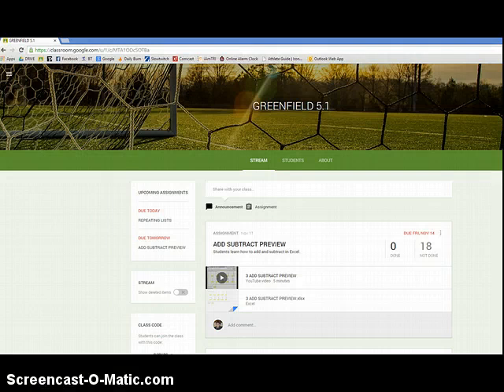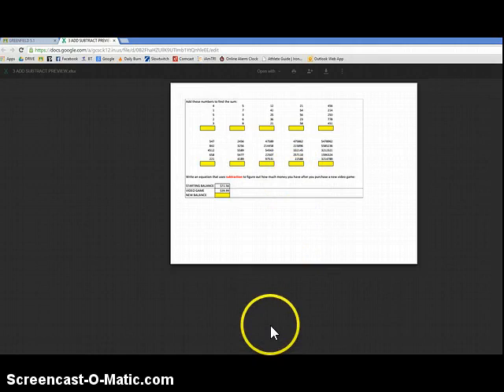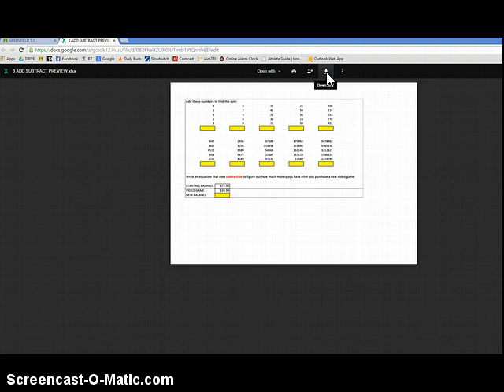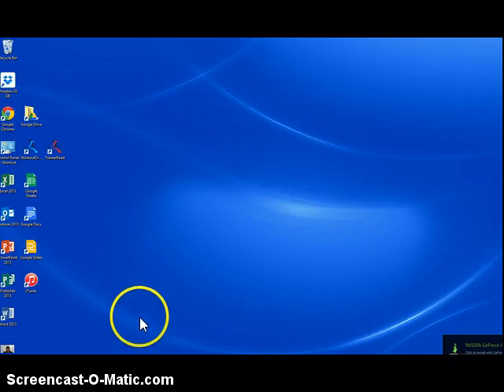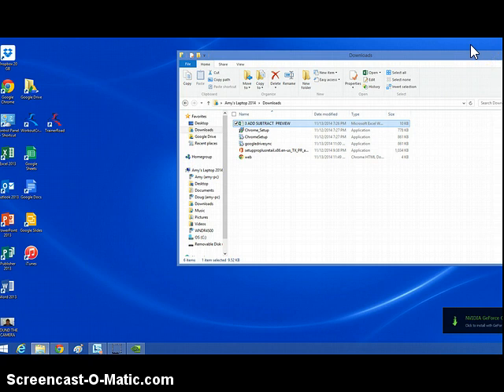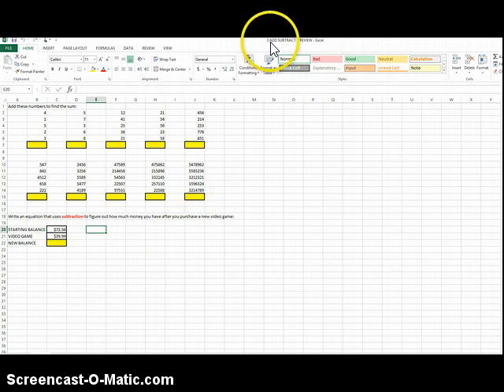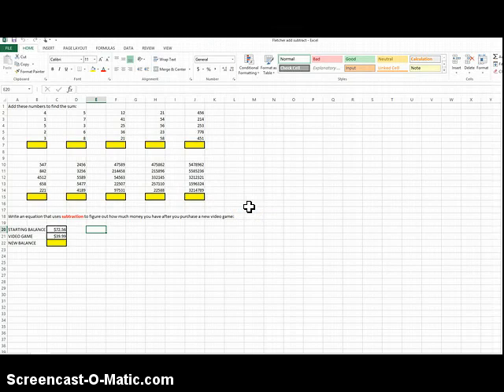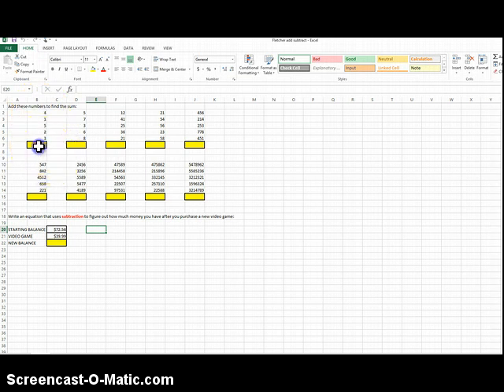5 ADD SUBTRACT PREVIEW